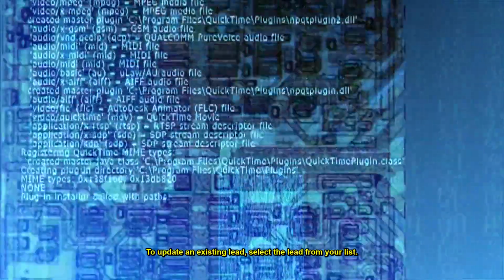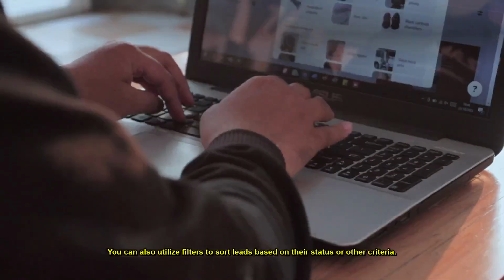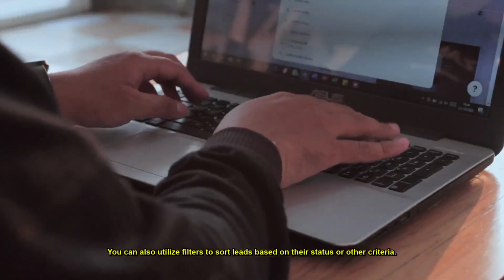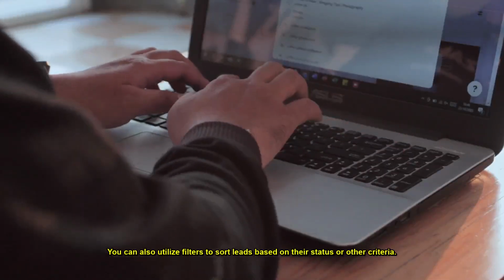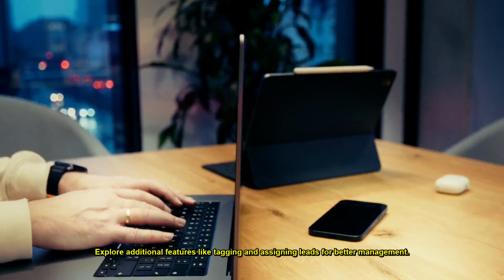How to login to Agile CRM for lead pipeline management - Full Guide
Welcome to our comprehensive guide on how to log in to Agile CRM for effective lead pipeline management! In this video, we’ll walk you through the simple steps to access your Agile CRM account, ensuring you can efficiently manage your leads and streamline your sales process. Whether you're a beginner or looking to refresh your knowledge, this tutorial covers everything you need to know.